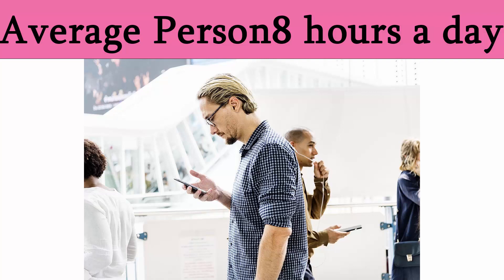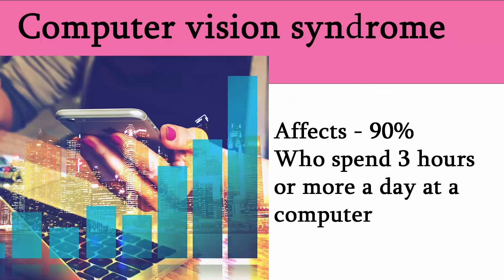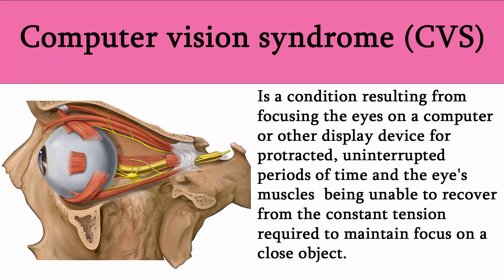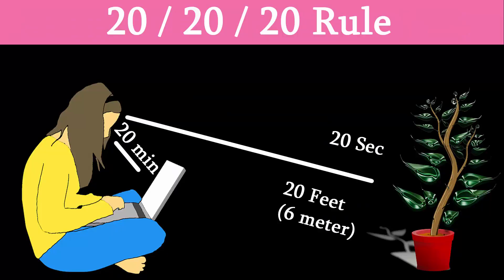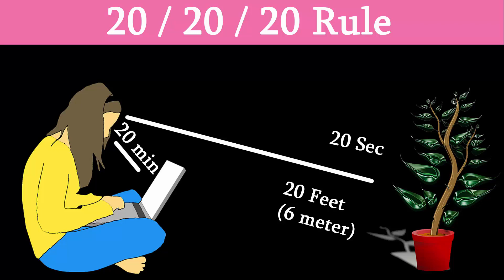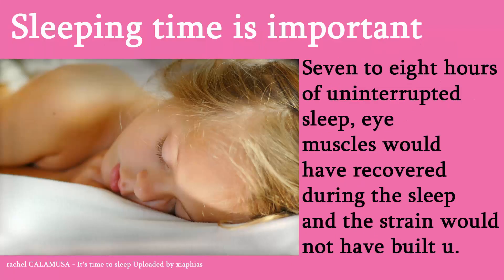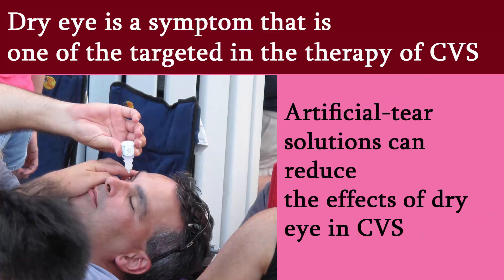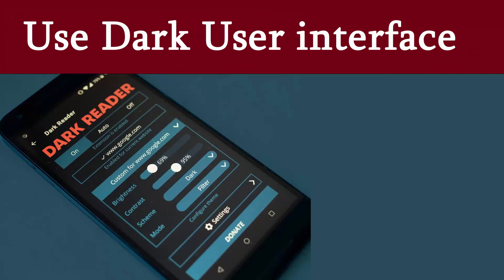Is Computer and Phone screen bad for Eyes? - Computer Vision Syndrome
Many People spend an average of 8 hours a day in front of a screen, whether that be a television screen, phone/tablet, or a computer screen. This has increased the prevalence of individuals affected by computer vision syndrome.